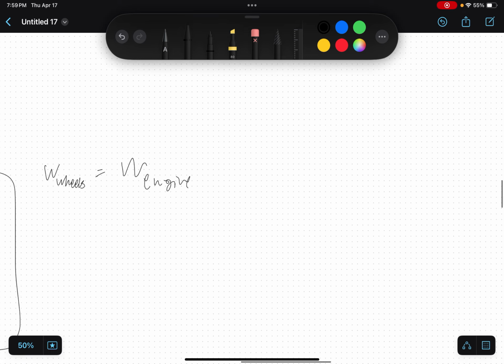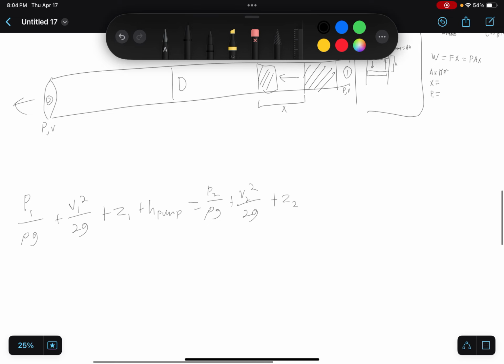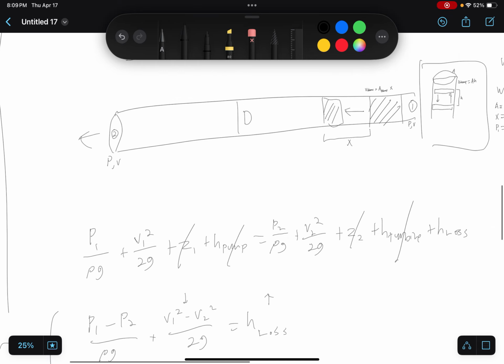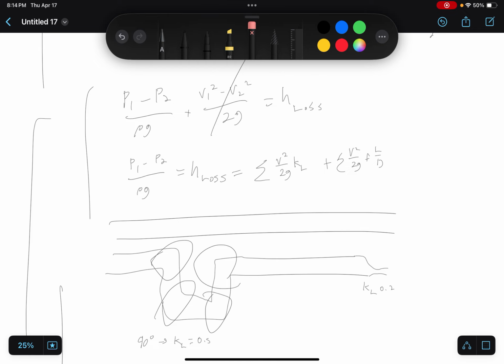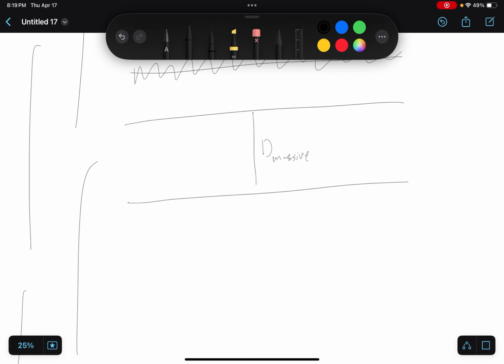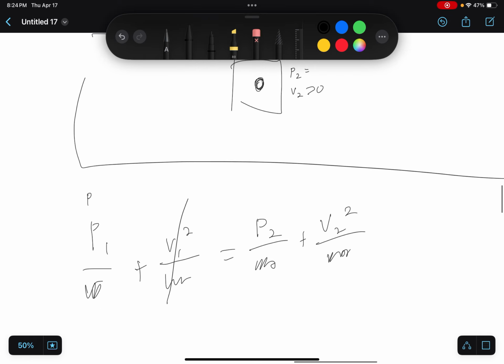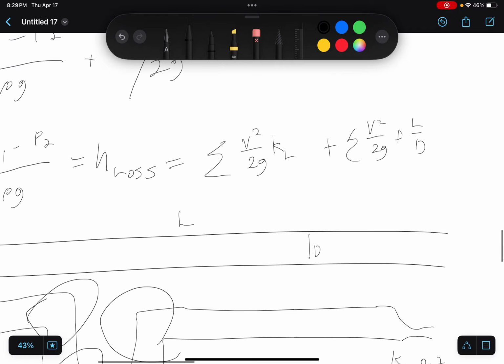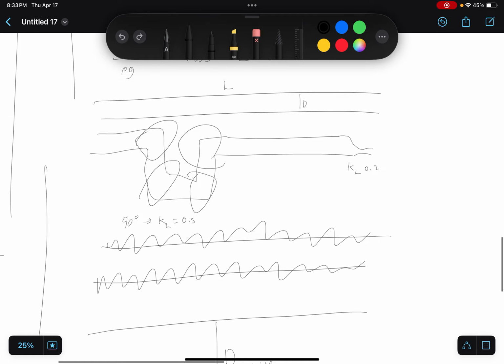Bernoulli: Exhaust Backpressure / Power Loss